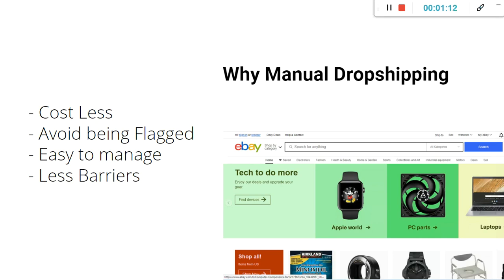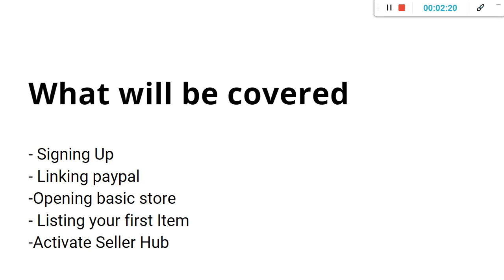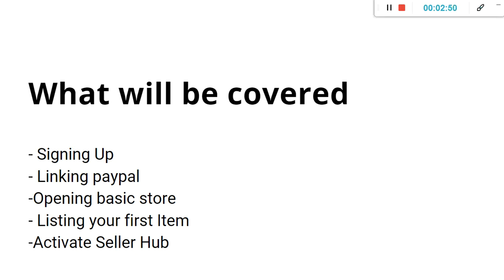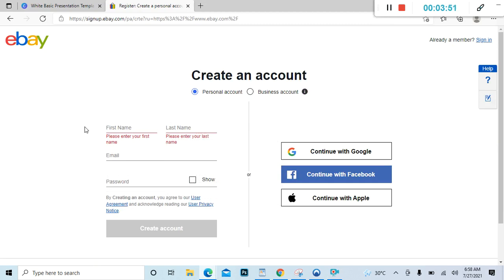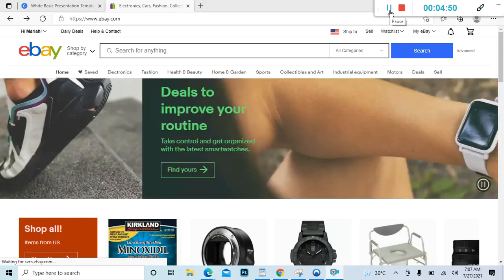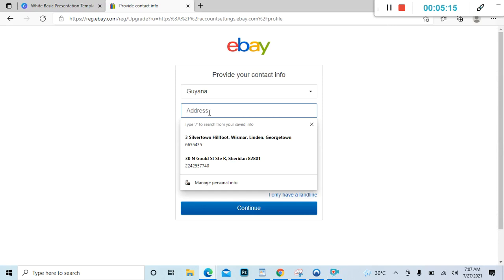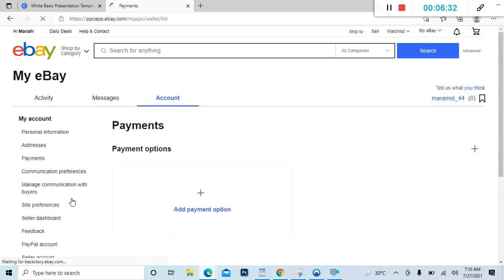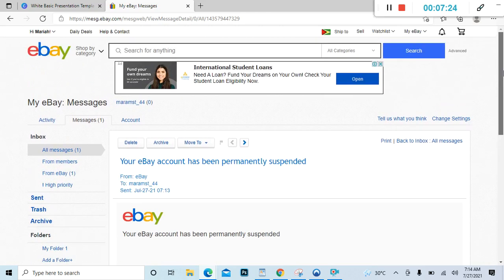EBAY DROPSHIPPING: Start Selling On eBay As A Beginner Manually (Signing up)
I cover all you need to know to start selling on eBay in 2021 in this video! Here's how to get started generating money on eBay, step by step. Follow along as I show you how I run my eBay business and how you can too. Use this video as a guide to getting started selling on eBay in 2021. I hope you take advantage of the ever-increasing opportunities to earn money online!